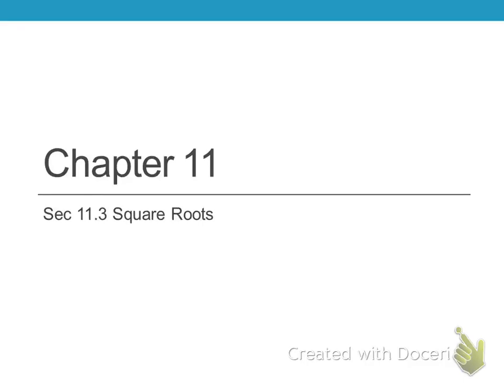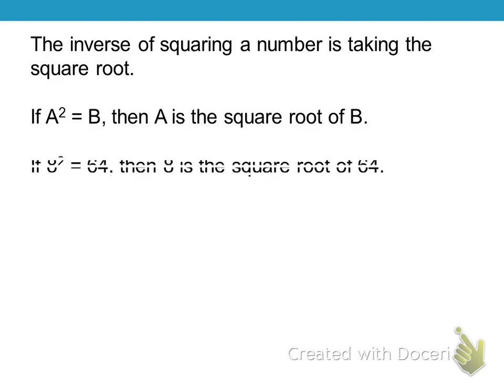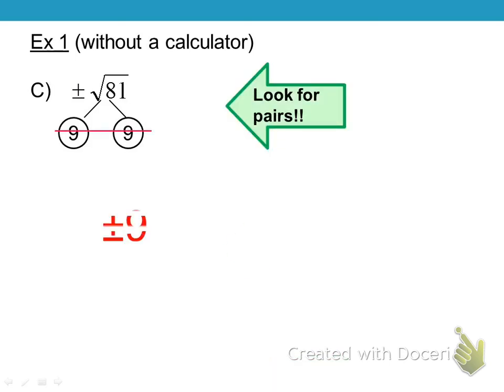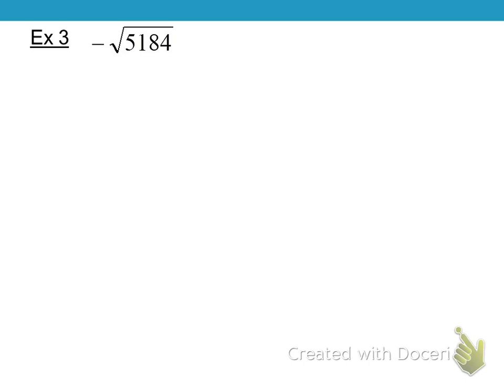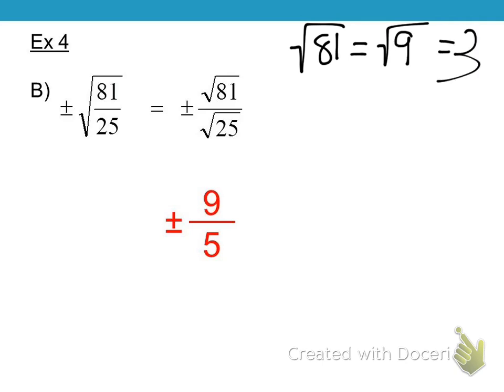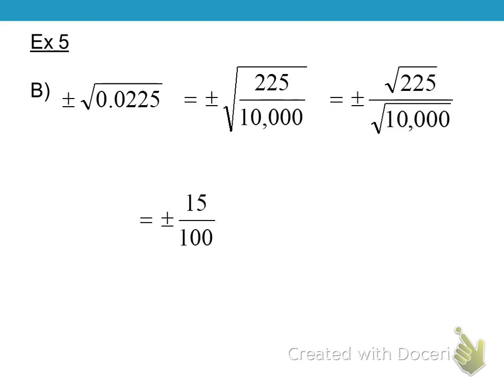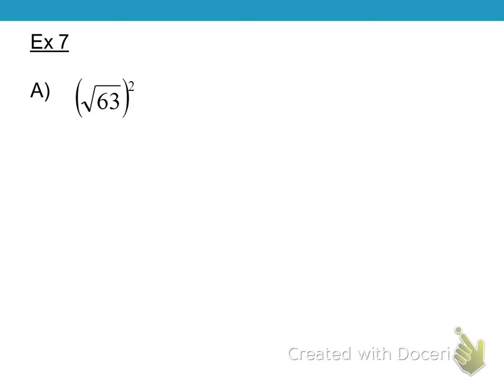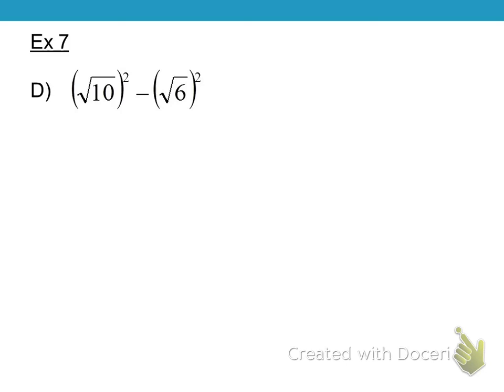Alg 1 Adv Ch 11 Day 1 4/1